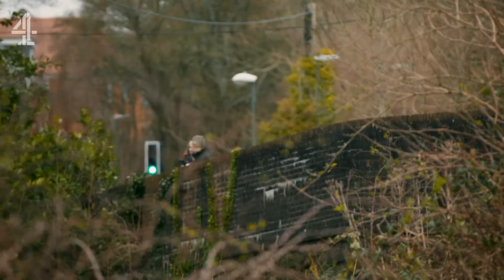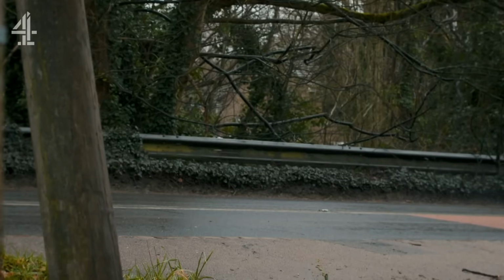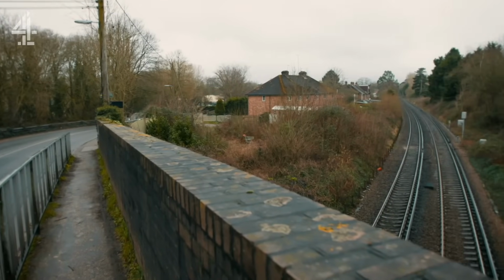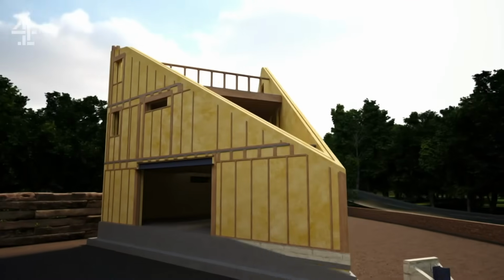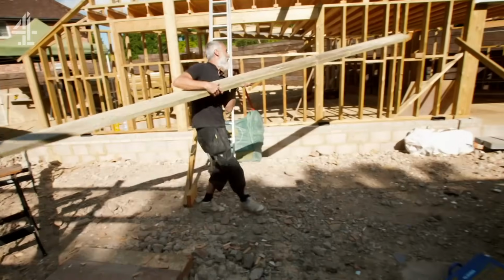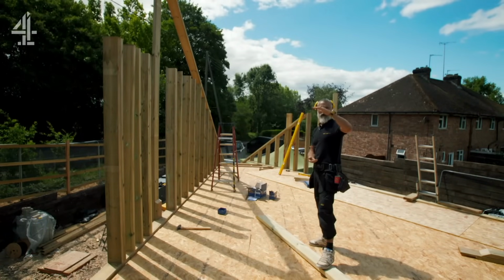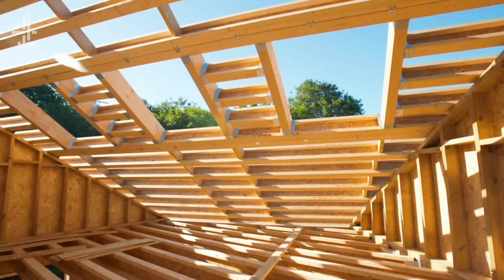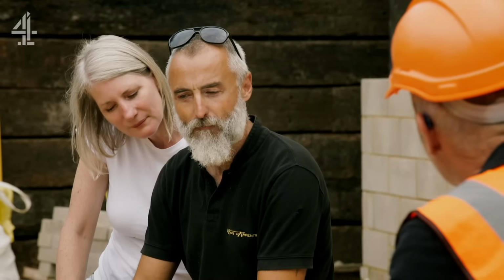Carpenter Builds Stunning Triangular Home | Grand Designs | Channel 4 Lifestyle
Olaf and Fritha set out to build on a tricky slice of land in West Sussex.
With an A-road, a train line, and a sewer to watch out for, their limitations force a creative solution.

About 4Lifestyle:
Welcome to Channel 4 Lifestyle! Here you can explore mind-blowing home renovations and space transformations with George Clarke and Kevin McCloud, Love It Or List It with Kirstie Allsopp and Phil Spencer, and sneak an exclusive look at Britain’s Most Expensive Houses.

Stream on Channel4